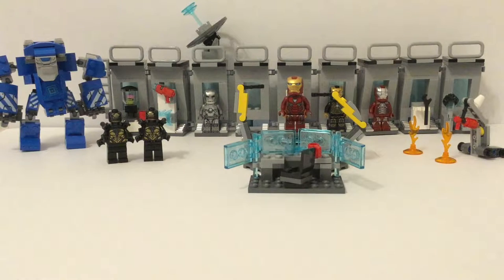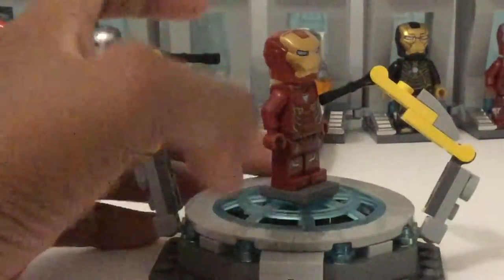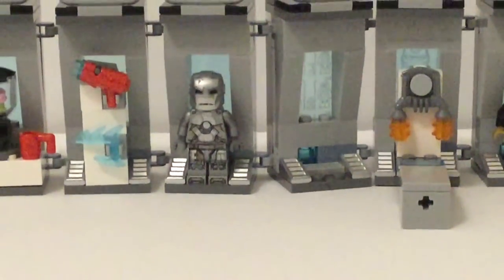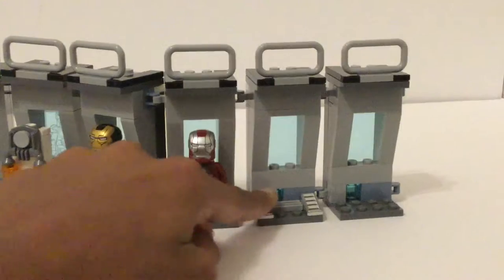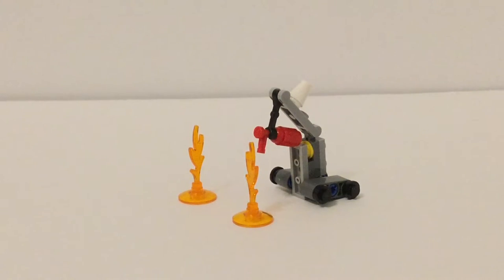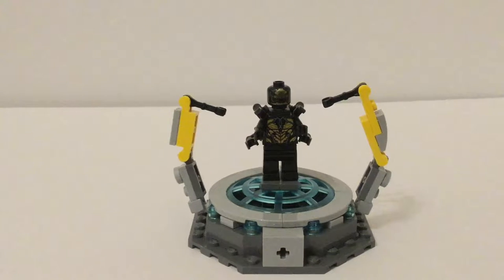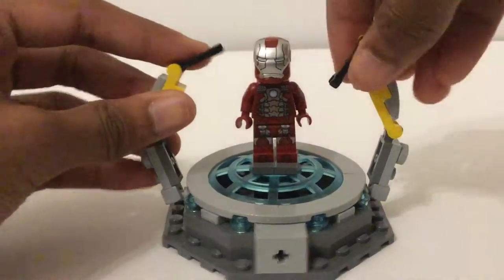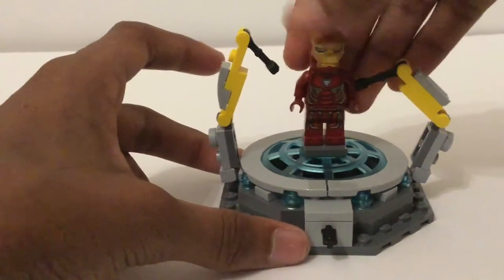Lego Avengers Endgame Iron Man Hall Of Armor Review! 2019 Set #76125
Did this set live up to the hype?